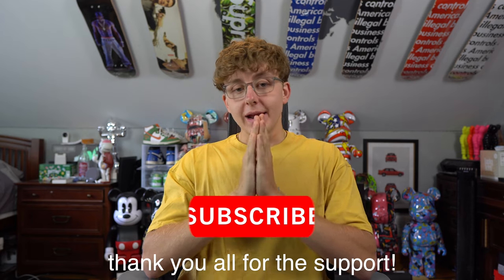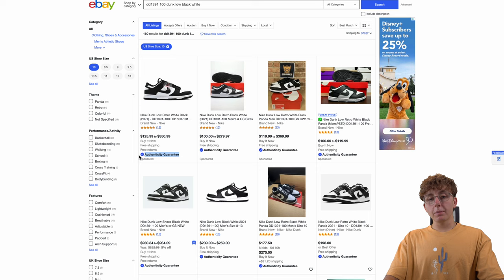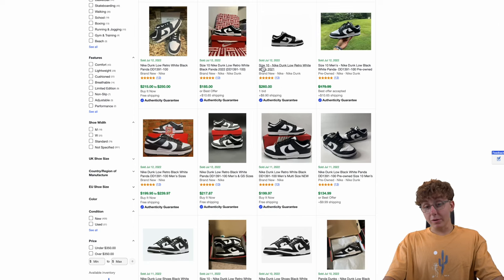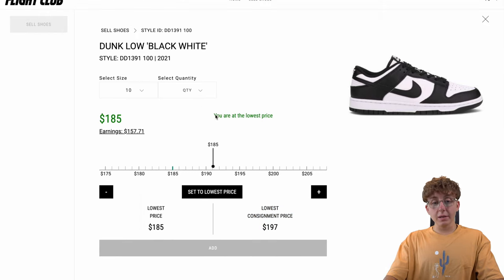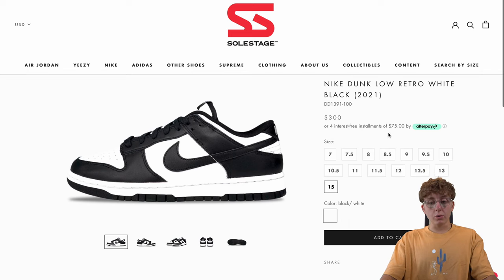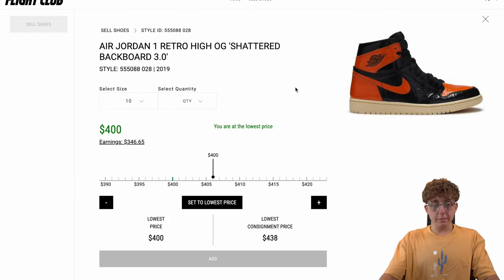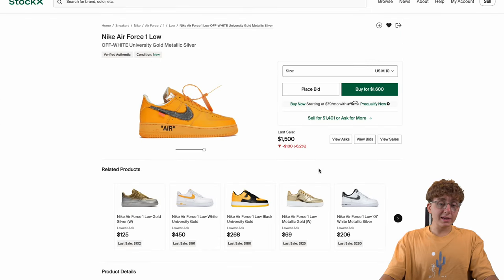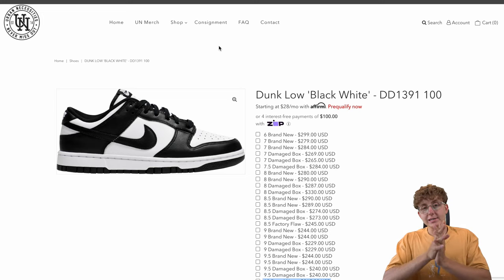Where To Sell Your Shoes | In-Store Consignment vs. Online Marketplaces